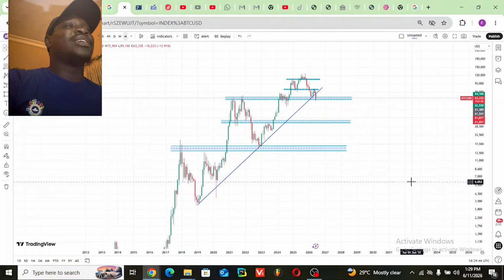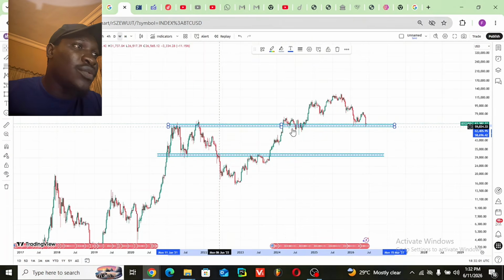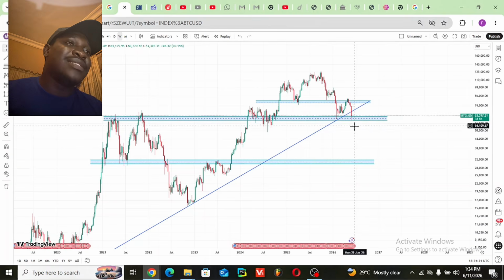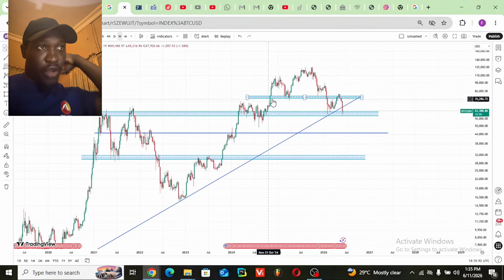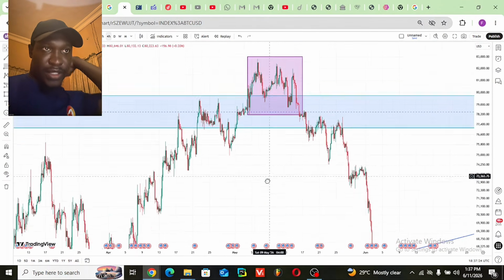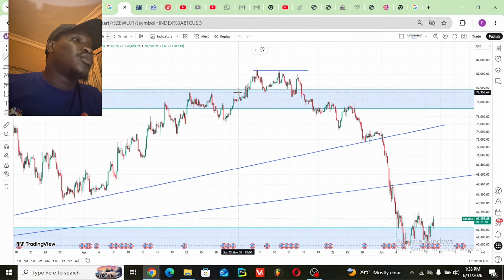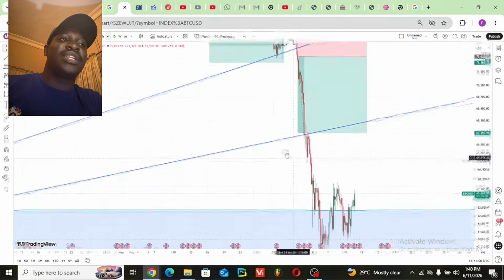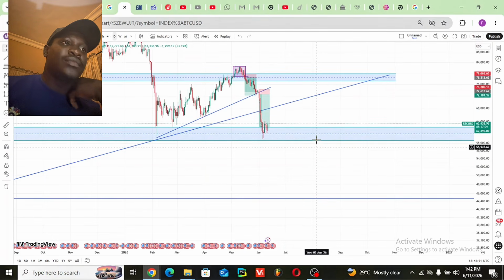TOP DOWN ANALYSIS FOR BTC